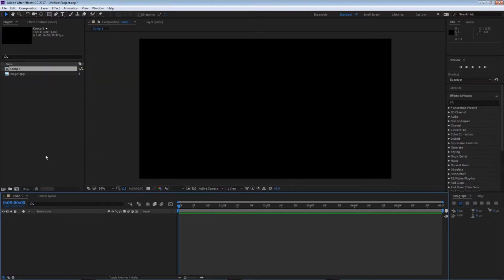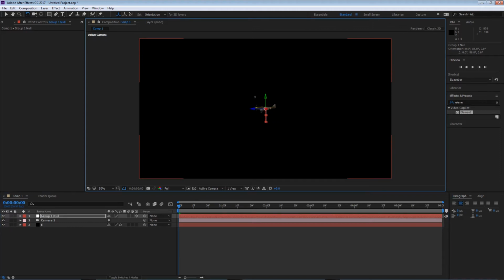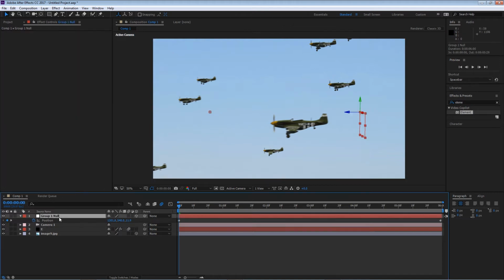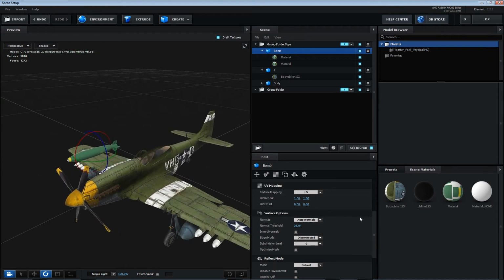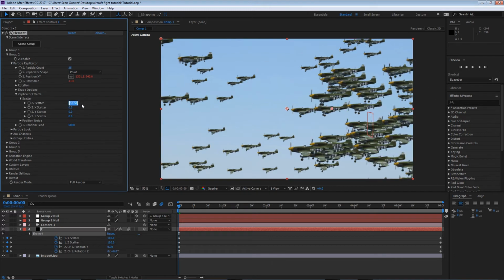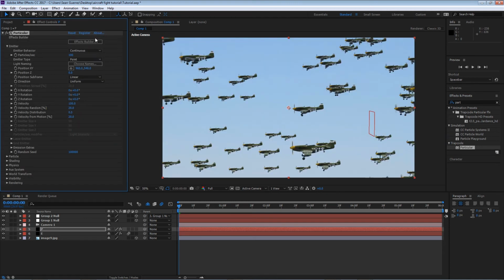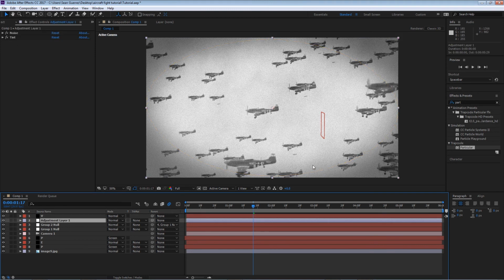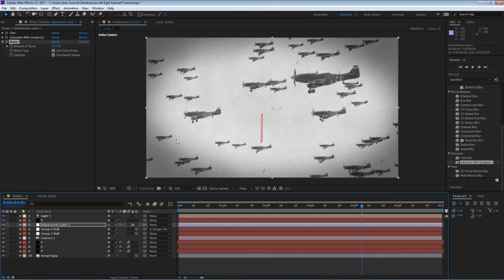Aircraft Bomb Dropping VFX - Advanced Free Adobe After Effects Tutorial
In this video I will show you how to create an "old look for a war scene" Used Trapcode Particular and Element 3D